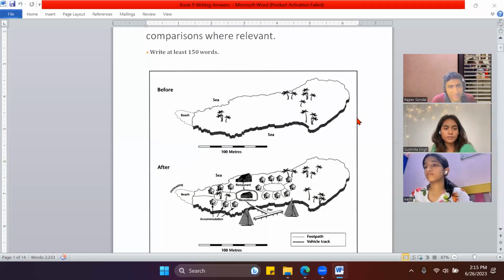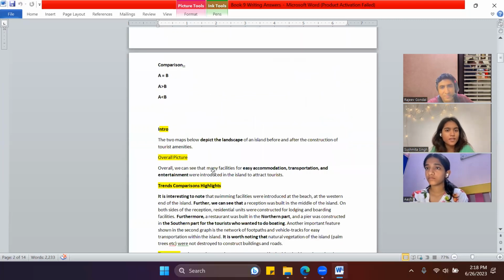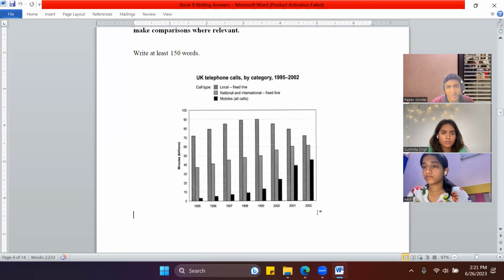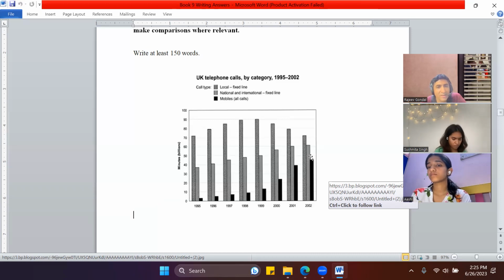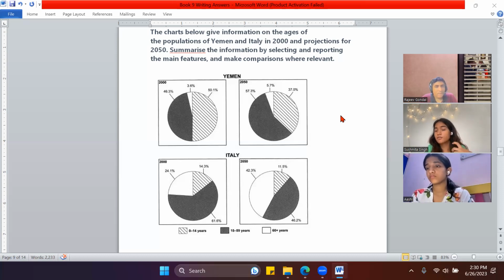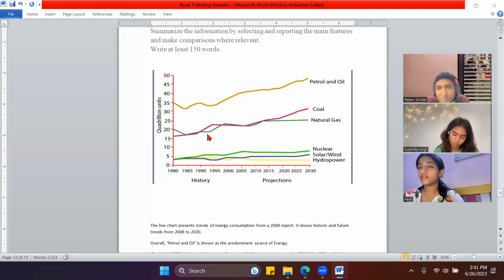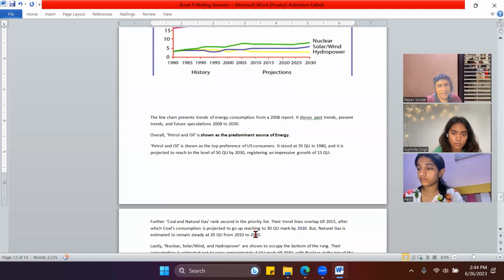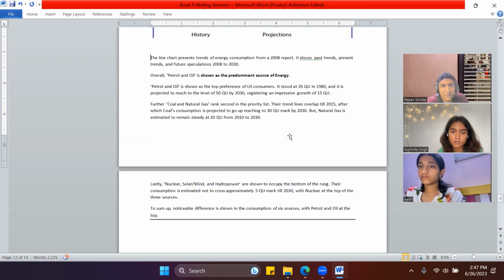IELTS Writing Task 1 - Detailed (26 Mins)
Detailed explanation on IELTS Writing Task 1